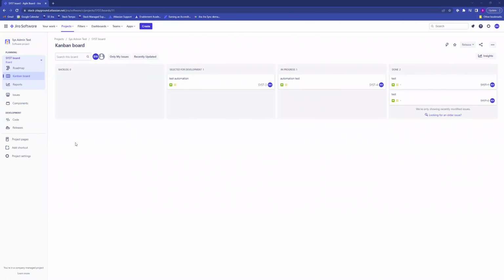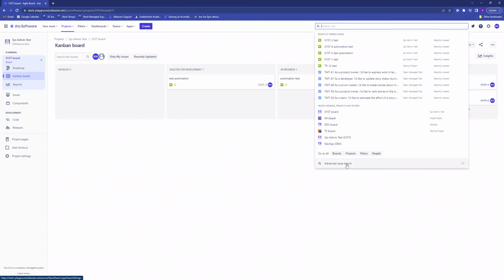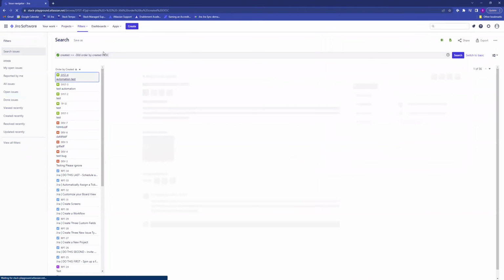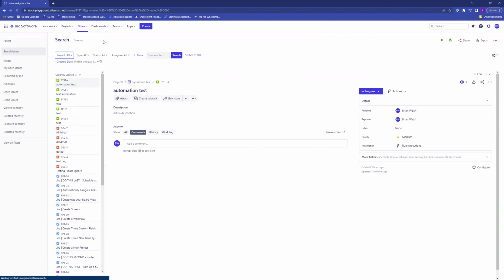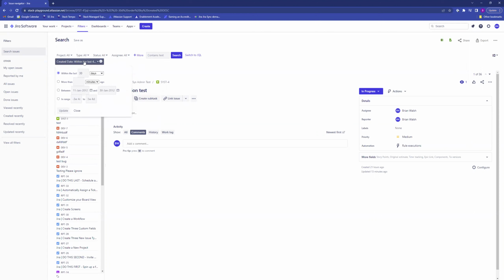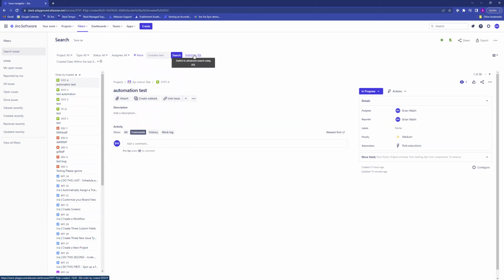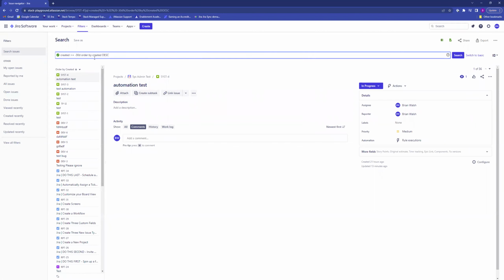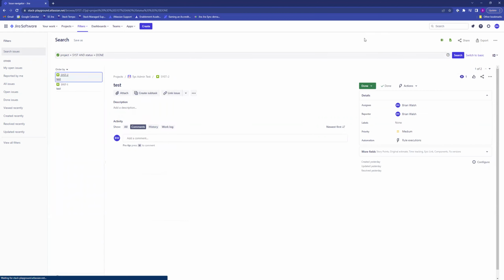Jira Training | How to use Basic and Advanced Issue Search in Jira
This video is intended for Jira users to better understand how to search for issues using Basic and Advanced Issue Search within Jira Cloud